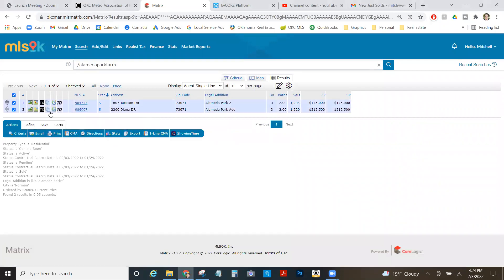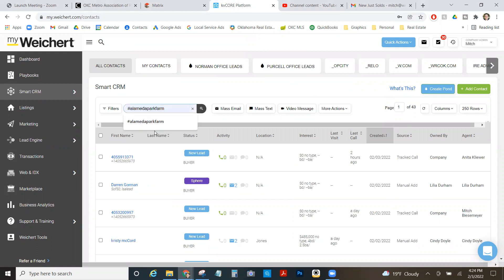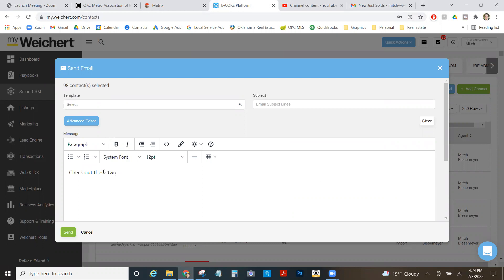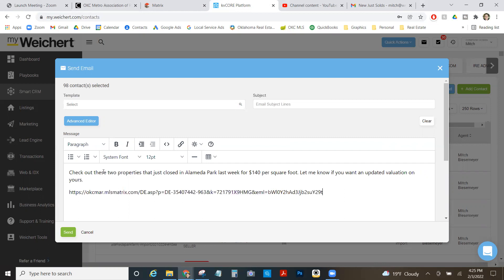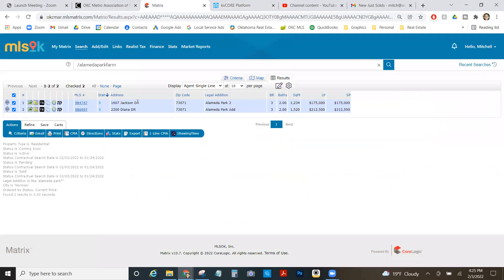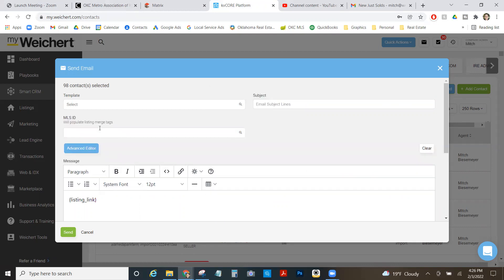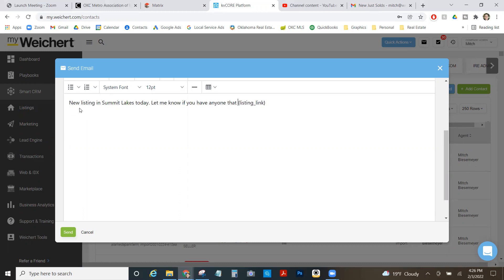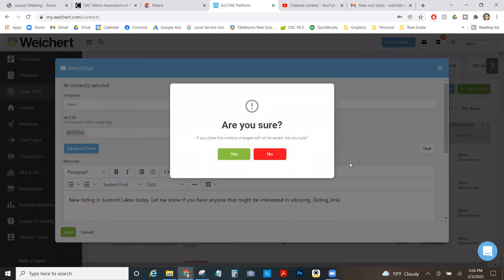Video Guide - How to Send Daily Farm Emails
This video shows real estate agents how to utilize the MLS and kvCore (myWeichert) to send daily update emails to their farm when a new property hits the market, goes under contract, or closes.